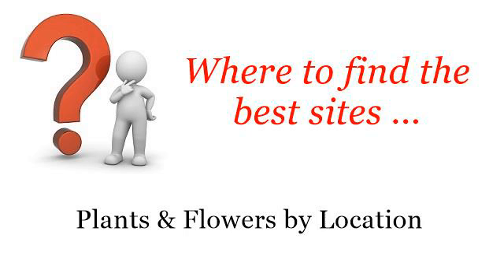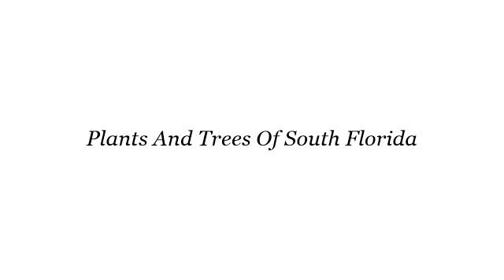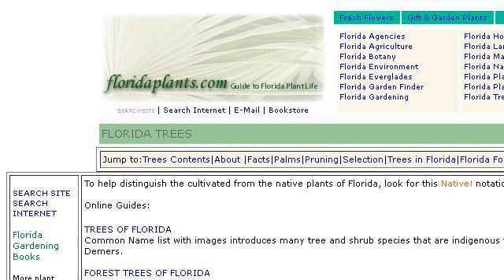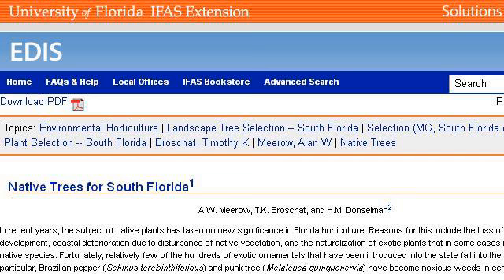Plants And Trees Of South Florida